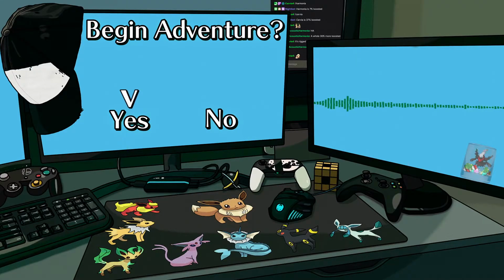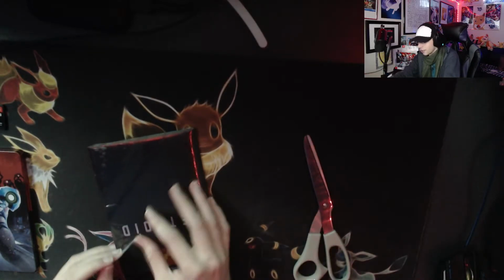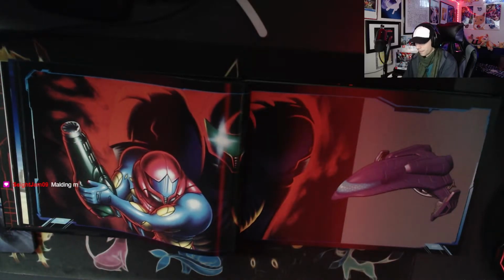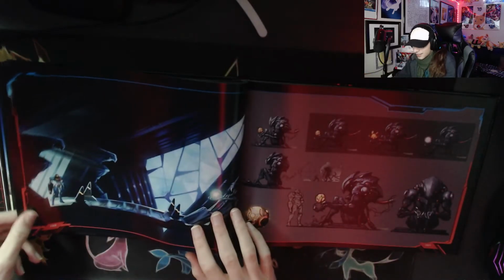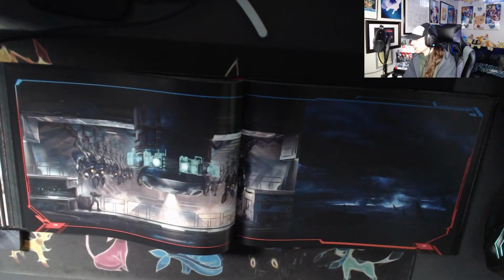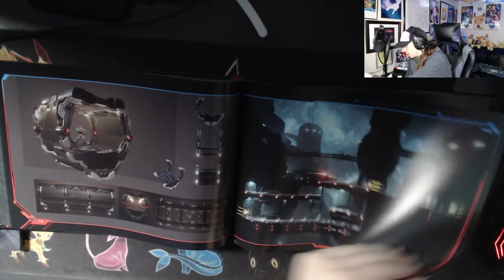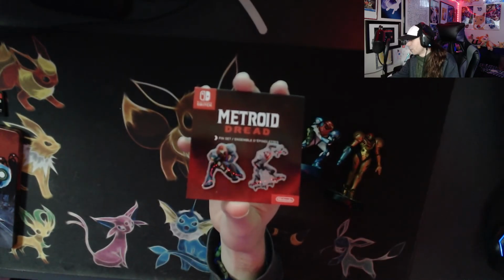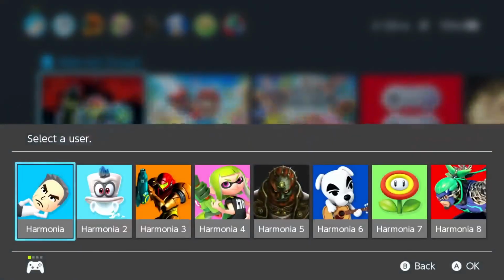Special Edition Unboxing & Showcase - Part 0 -🌌Metroid Dread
By the way, if you want to refrain from looking at the artbook here out of fear of spoilers, don't worry, after looking through it myself it really didn't seem like there was anything that spoilery.  Well there was one minor thing, but it's really not that much of a surprise for a Metroid game.  So hey your call.

Game: Metroid Dread
Platform: Nintendo Switch
Released: October 8, 2021
Developers: Mercury Steam, Nintendo
Publisher: Nintendo